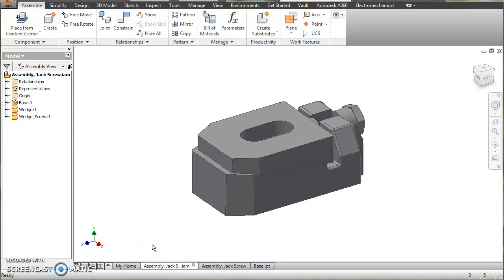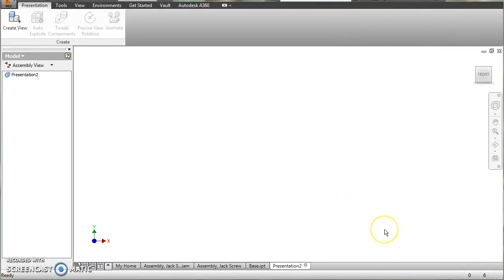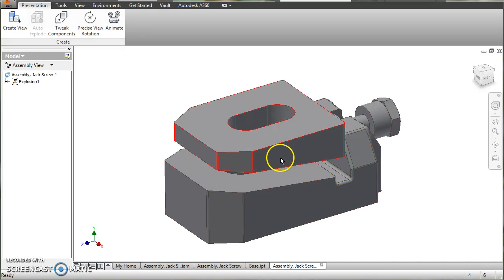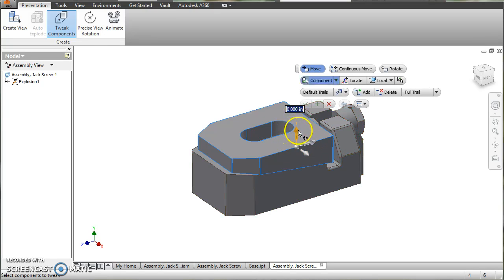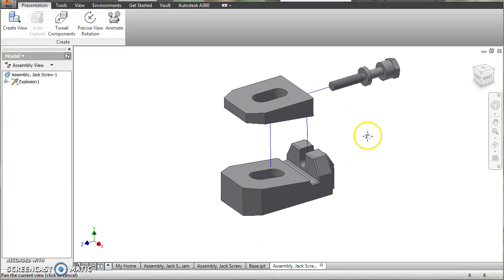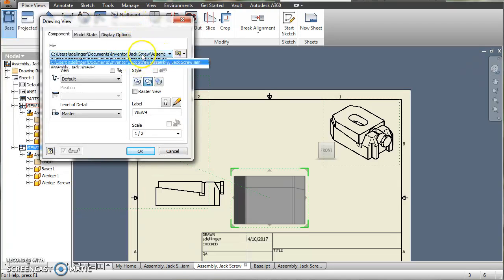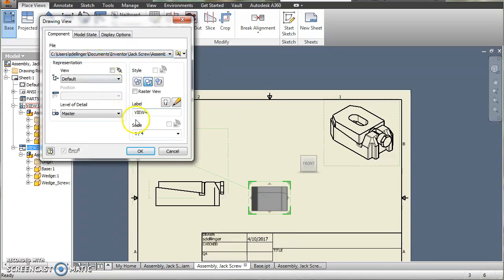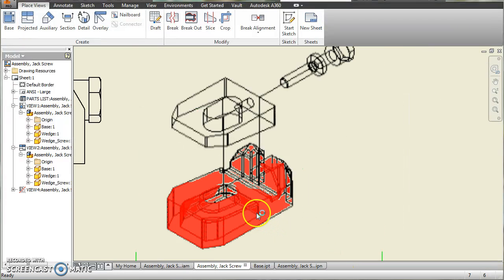Activity 7.5 Exploded Views in Autodesk Inventor